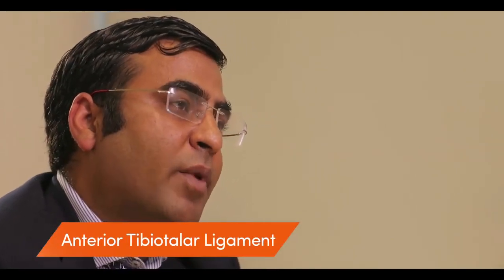Ligament Injuries & Their Treatment | Dr. Lalit Kumar | Manipal Hospitals Delhi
Orthopaedics consultant, Dr. Lalit Kumar Lohia tells us how ankle injuries impact the ligaments in that region and the types of treatment offered to heal the patient. One such treatment for patients suffering from pain after rehabilitation, is Ligament Reconstruction. Watch the video to know more about it.

Consult our Orthopaedics specialists at Manipal Hospitals Dwarka.